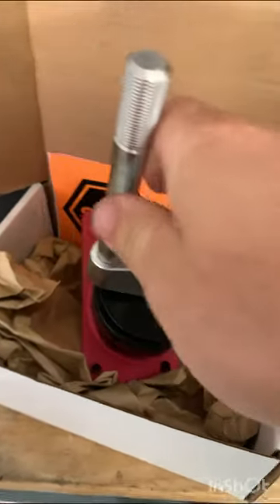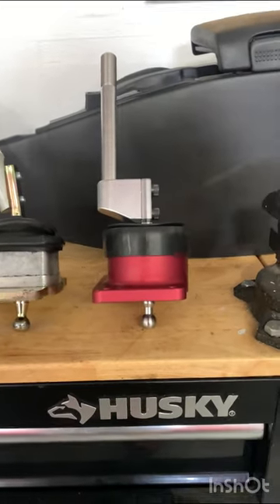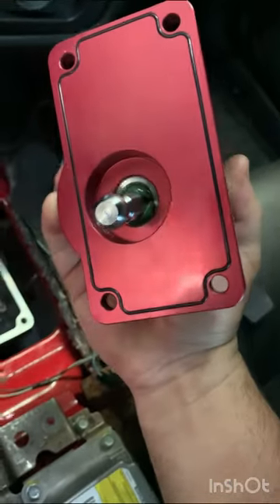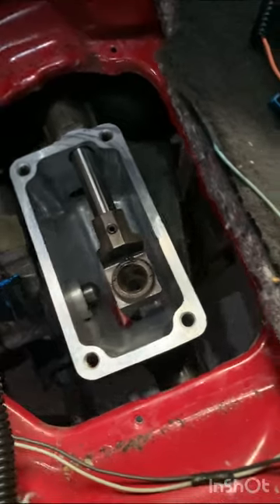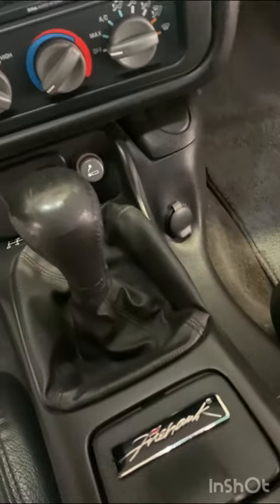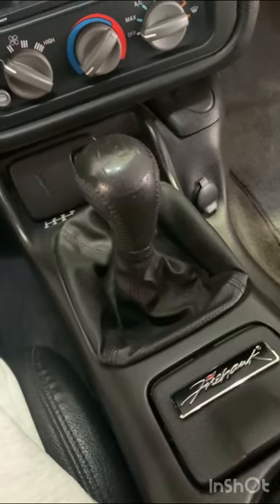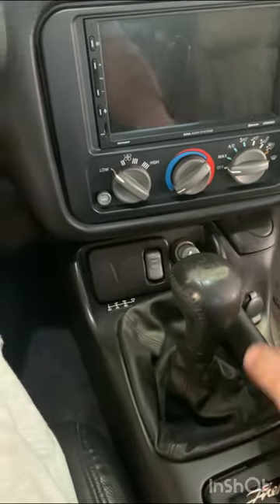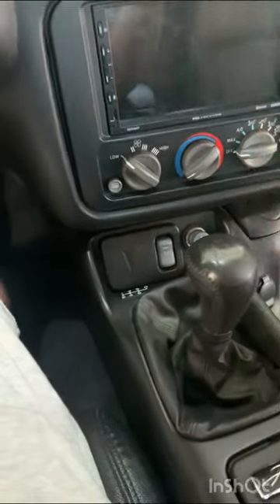Tick performance billet shifter for 93-02 Camaro/Firebird F-body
Recently purchased the Tick billet short throw shifter for my Firehawk. This is the part number TCKSTS-001 and jumped on the sale they had. I didn’t really like the original hurst shifter and UMI short stick as it felt “sloppy” to me.

After the install, it feels MUCH better and that 2-3 shift is pretty much impossible to miss. Very happy with this shifter and would recommend it to all you t56 guys.